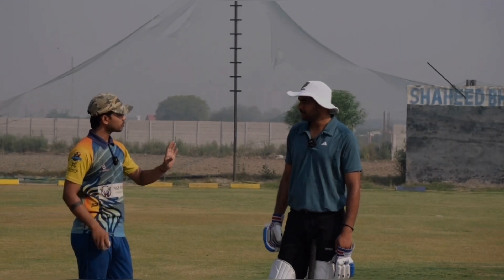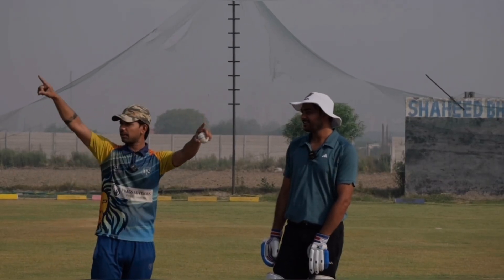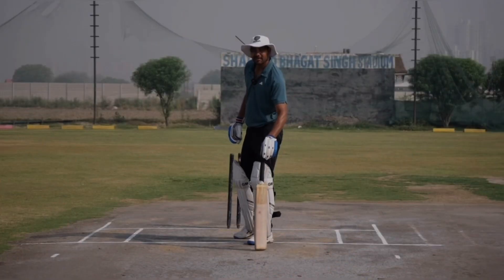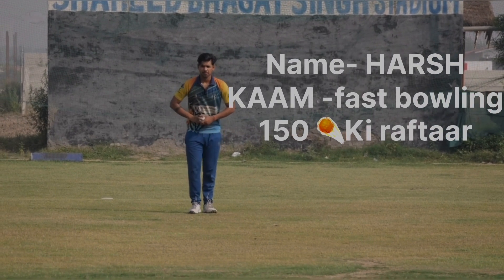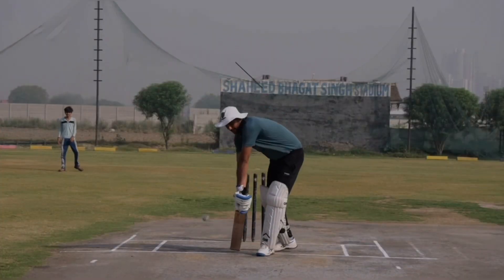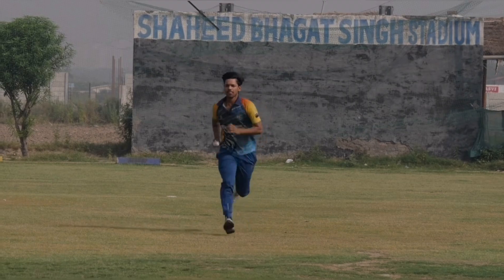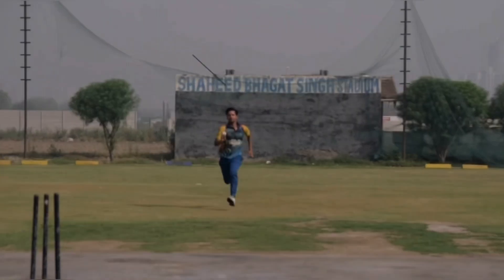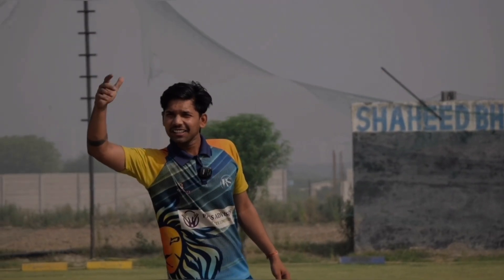Challenge 6 Ball 13 Runs || 150 ☄️Ki Raftaar pr maara six || Last ball pr clean bowled 😂😂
6 ball m bnae 13 Run
150 ki raftaar s daal rha tha ball

Best academy in delhi NCR